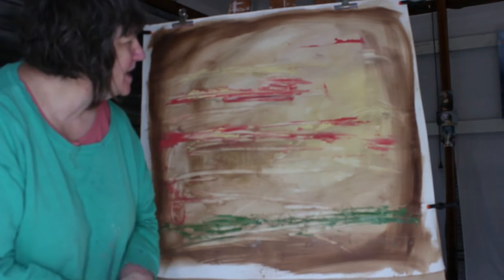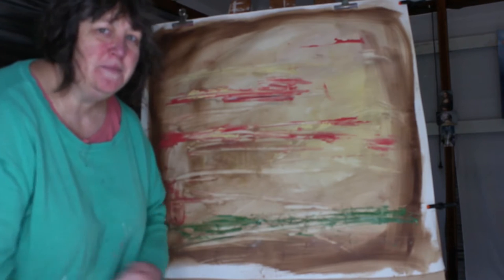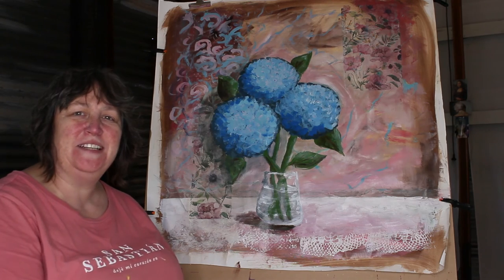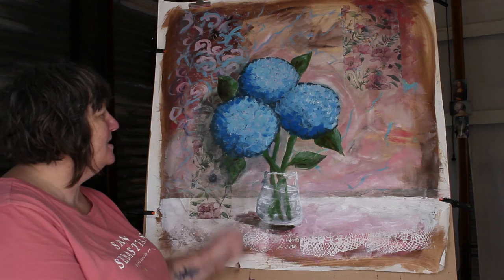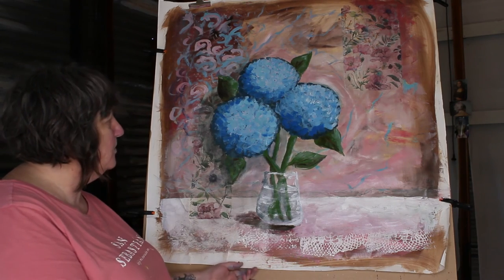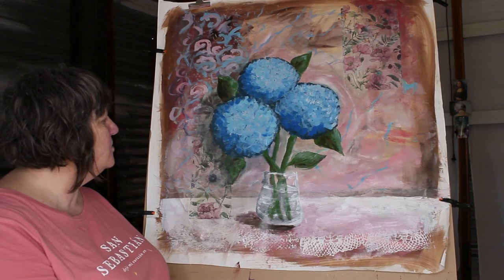Blue Hydrangea Acrylic Painting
hello! nice to see you. here's my latest episode, another biggy on paper. 35 x 35 inches. Hope you enjoy it. Cheers Selina